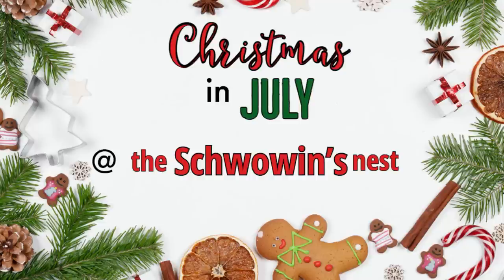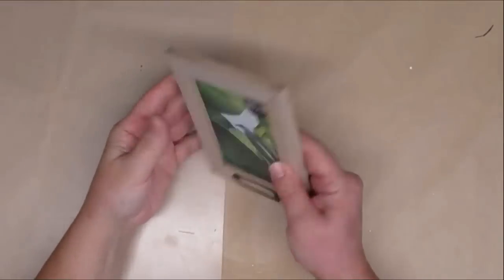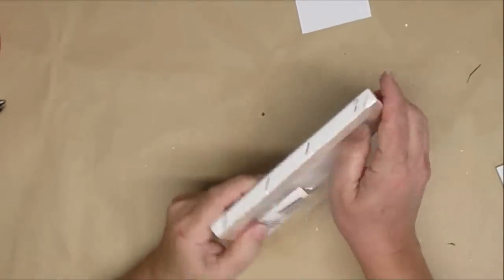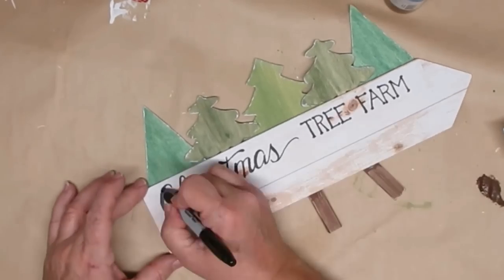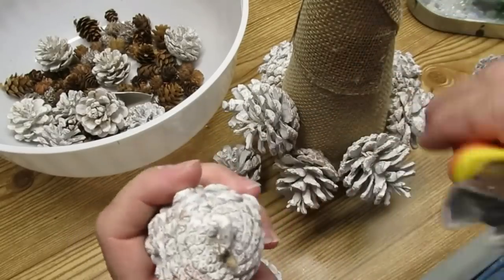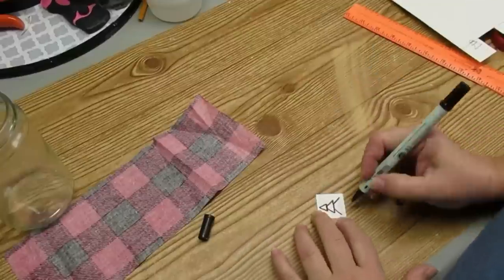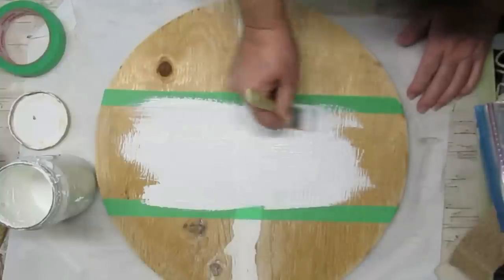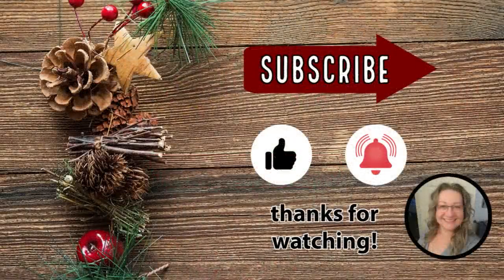🎄12 STUNNING CHRISTMAS DECOR DIYS!!~Farmhouse Christmas Decor Ideas~Christmas in July 2022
Here's a few of my most popular Christmas decor ideas!! Enjoy!

Code: SCHWOWIN

My Favorite Amazon Products:

Folk Art Multisurface Paint:

Stamp Cleaning Pad:

Stamp Cleaner Spray:

Artificial Lavender:

Artificial Boxwood:

Pine Picks:

Long Needle Pine Picks:

Cedar Picks:

Mini Hemlock Pine Cones:

Teflon Heat Resistant Sheets and Tape:

Americana Gel Stain:

Miter Shears:

AdTech Glue Gun:

Starbond Products:

Medium Glue:

Accelerator Aerosol:

Thin, Medium & Thick Glue plus Accelerator Aerosol Bundle:

Fabric Scissors:
Rotary Cutter for Fabric:

14" Paint Stir Sticks

Sharpie Oil Based Paint Pens, pack of 3:

Krylon Spray Paint Trigger:

Weldbond Glue:

DIY Chalk Paint Recipe:
2 parts acrylic or latex paint
1 part pure talc (Do not use cornstarch baby powder it won't work because the cornstarch is too slippery!)

Talc Powder: